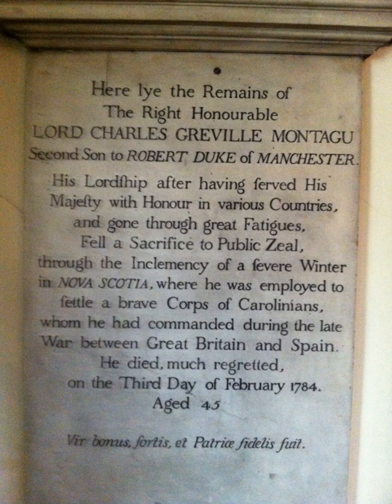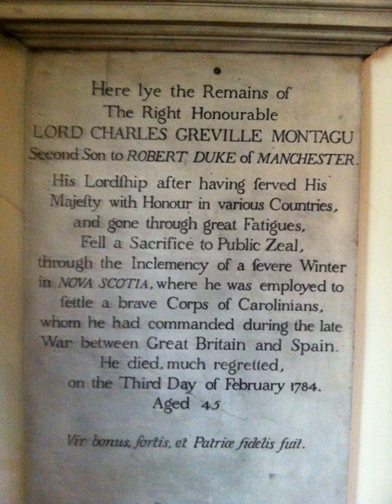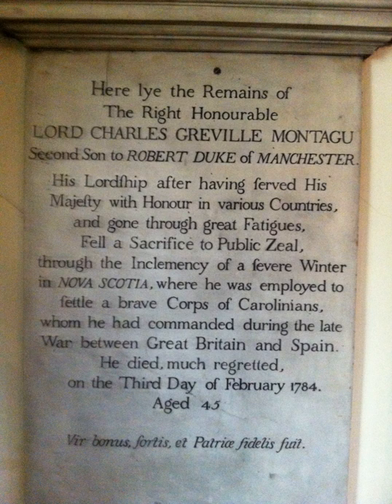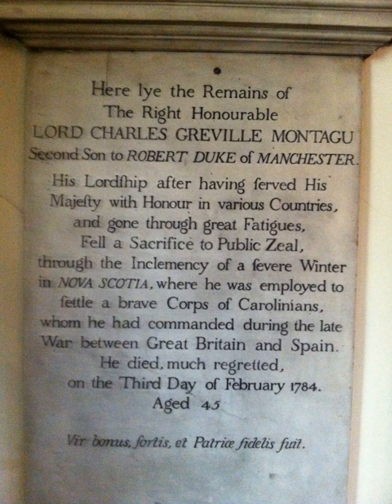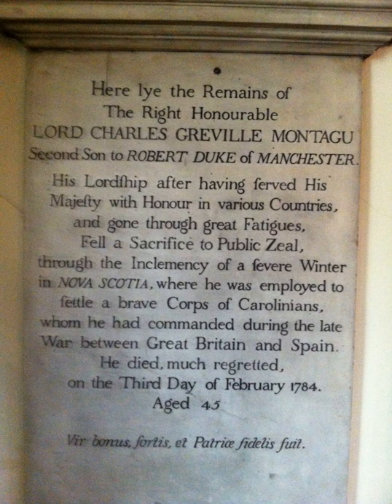Province of South Carolina | Wikipedia audio article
This is an audio version of the Wikipedia Article:
Province of South Carolina

- Socrates

SUMMARY
The Province of South Carolina (also known as the South Carolina Colony) was originally part of the Province of Carolina in British America, which was chartered by eight Lords Proprietor in 1663. The province later became the U.S. state of South Carolina.